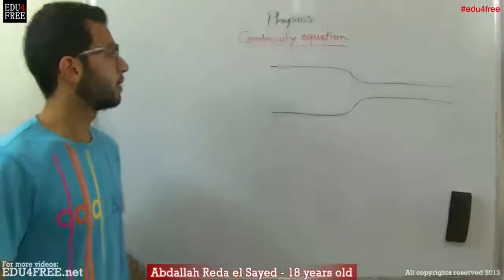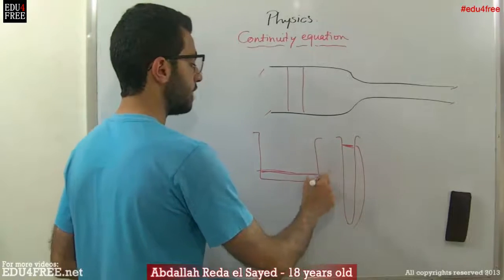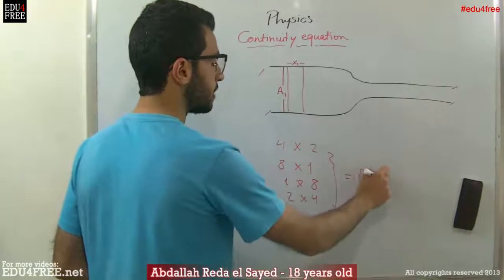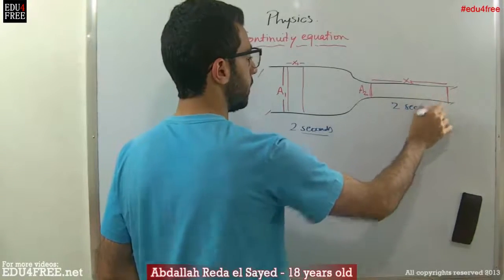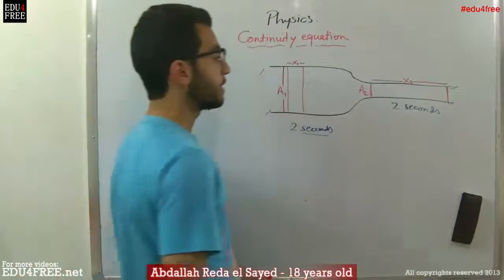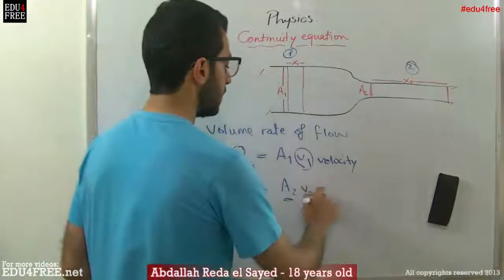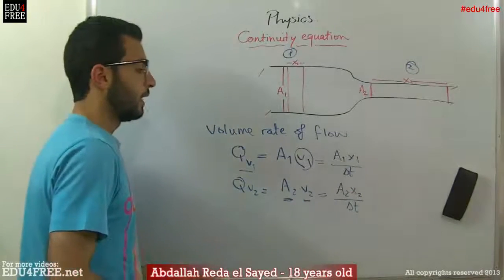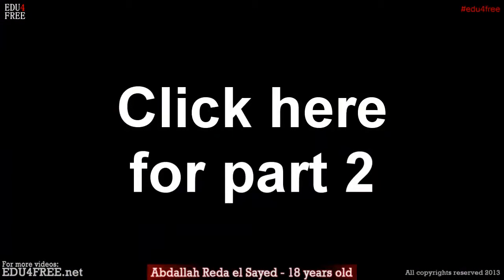Continuity equation (1/2) - Chapter 5 - Physics - - عبد الله رضا MD | Rocademia روكاديميا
Youtube.com/RedaMD
Facebook.com/RedaMDarabic
Instagram.com/reda.md.ar

Facebook.com/RedaMDenglish
Instagram.com/reda.md.en
What is the explanation of A1v1 = A2v2?
Continuity equation (1/2) - Chapter 5 - Physics - edu4free - Abdallah Reda el Sayed